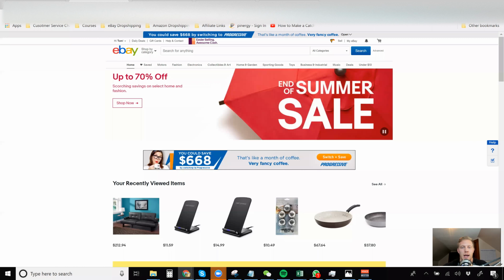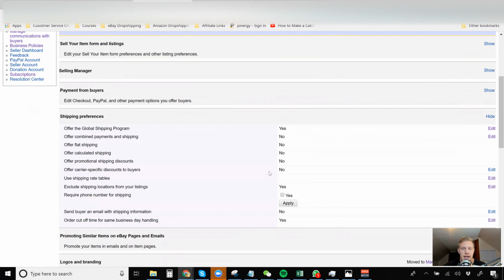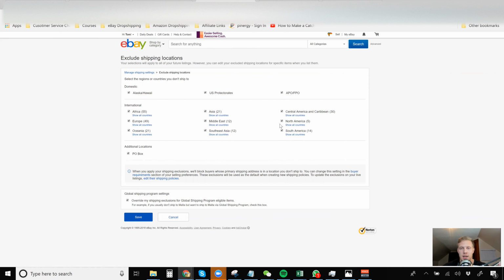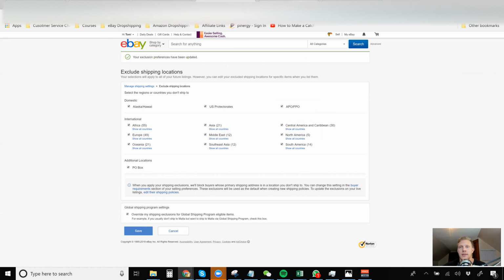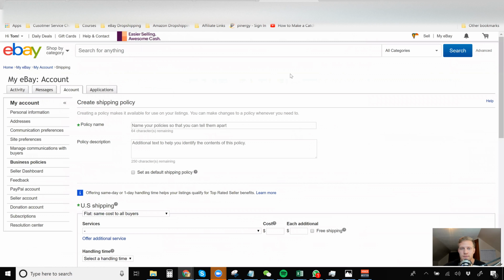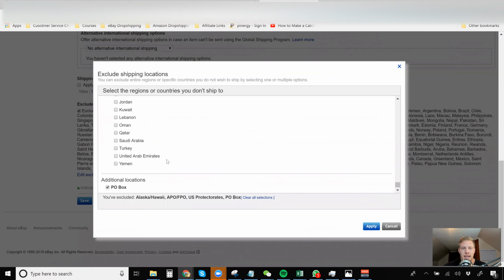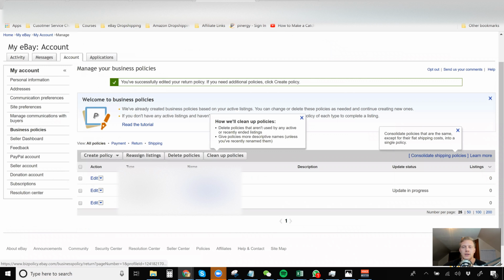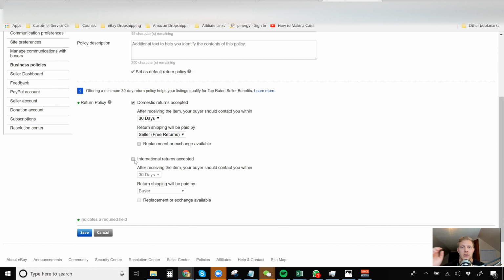How To Set Up The Global Shipping Program (GSP) And My Opinions On It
➡️ FREE CONTENT ⬅️
💻 Manual eBay Dropshipping FREE Training:

➡️ Video Description ⬅️

This video was created because a student in my free facebook group and now a member of Dropshipping University asked for it. In this video I go over what the Global Shipping Program (GSP) is, how to opt into it,  setting up your business policies properly, and my opinions on the program altogether. I also forgot to mention that you get charged higher Paypal fees for GSP orders ( I think around 4.4%).